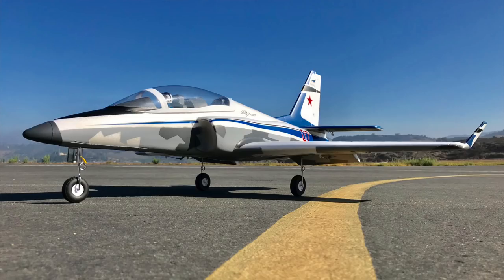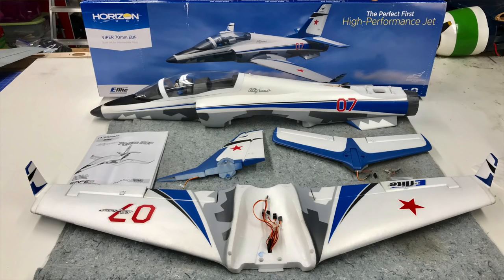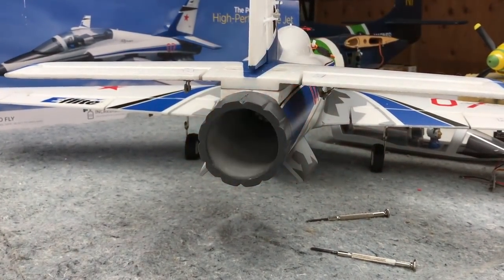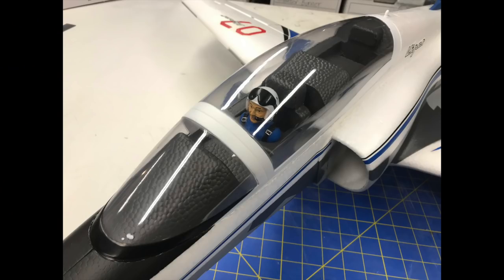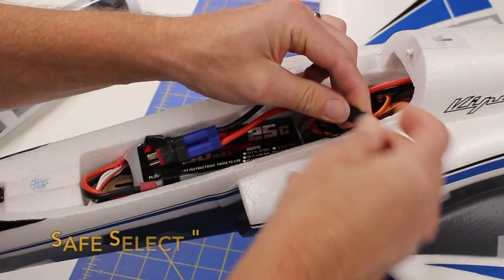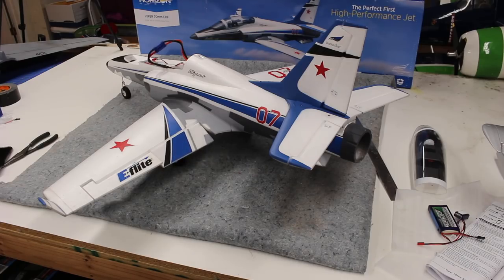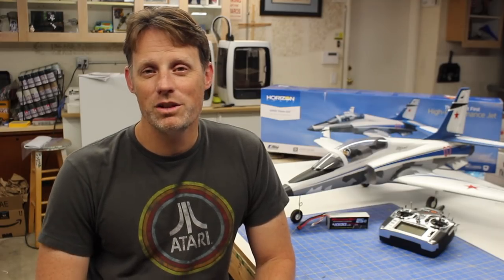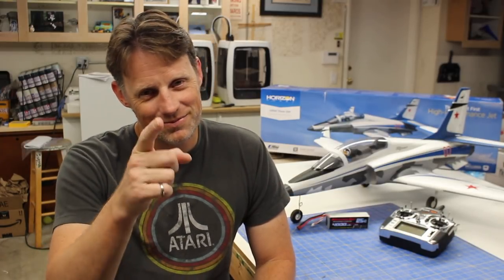Assembly & Flight Review -- E-Flite 70mm EDF ViperJet (Horizon Hobby)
Here's my assembly and flight review for the E-Flite 70mm EDF ViperJet.  This is a great airplane that will do just about anything you can think of.  It has a great speed envelope which really makes it fun and user friendly for both beginners and experienced jet pilots.  Definitely a keeper in my book!  Full article with links (and spektrum file) at thercgeek.com.